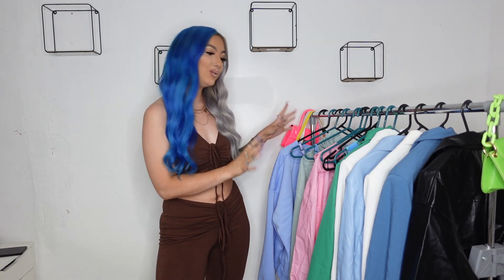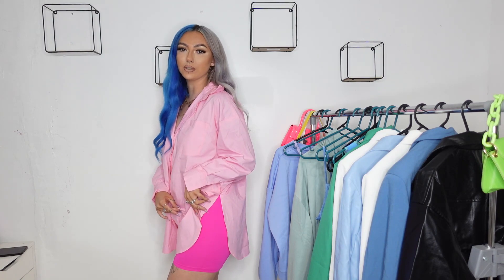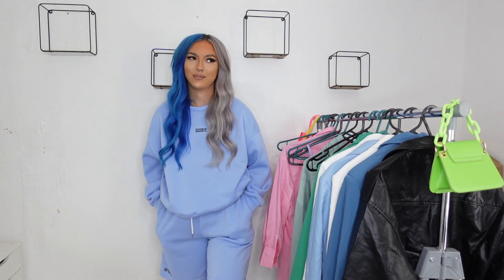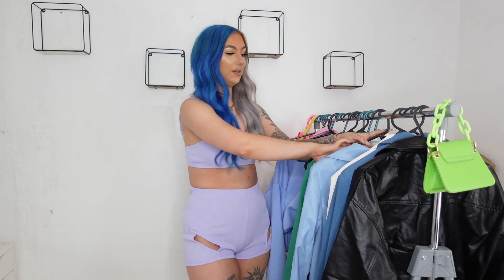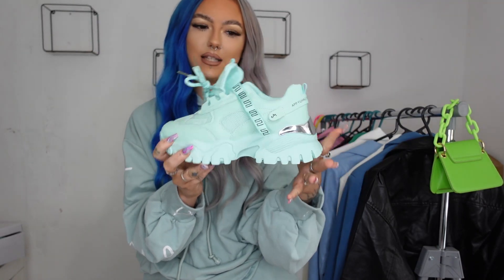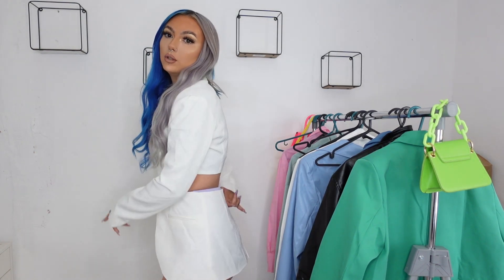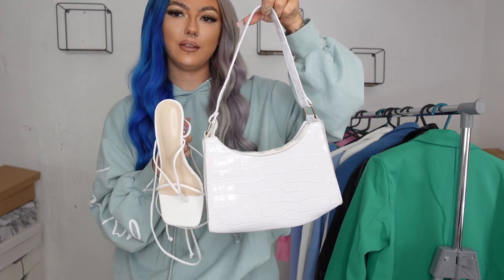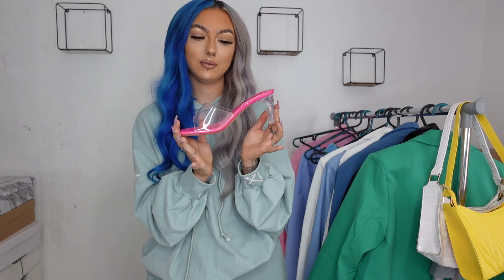HUGE *NEW IN* SHEIN TRY ON HAUL! trendy and affordable clothing!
We have got a huge new in Shein haul today showing you all the trendy and affordable pieces they offer! We've got a bit of everything in todays haul, ranging from Co-ords, to Mini dresses and plenty of Blazers and Heels! The perfect haul to help you start transitioning your summer wardrobe to your A/W wardrobe! We even have a few designer dupes!